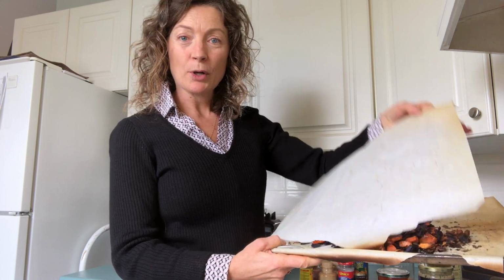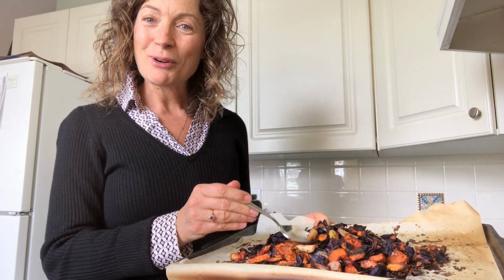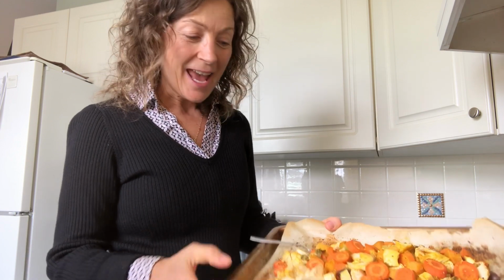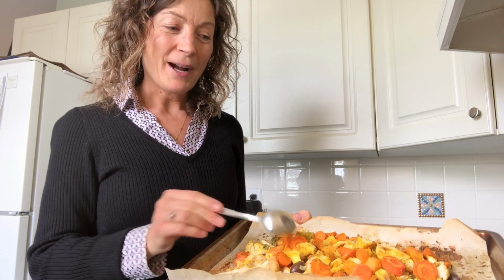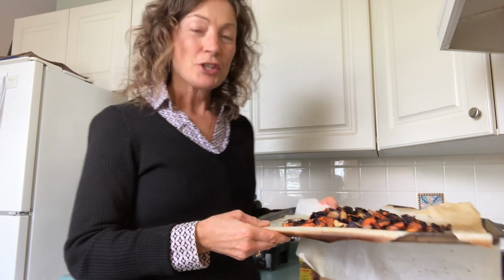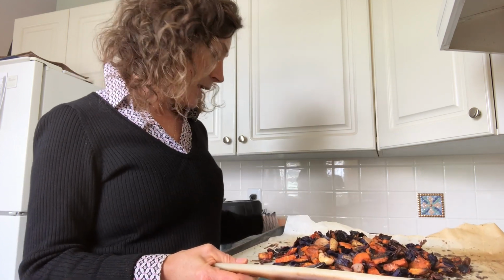COOKING TIPS ON ROASTING VEGETABLES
I'll share a secret about upgrading your veggies so you can enjoy them as a snack instead of eating sweets!

I'm a certified wellness coach and yoga teacher. Want to know how to rock a new lifestyle with wellness coaching... Book a free 30-minute COACHING CALL with me